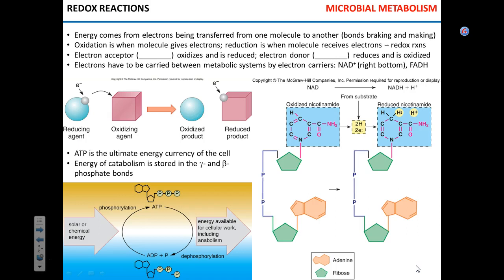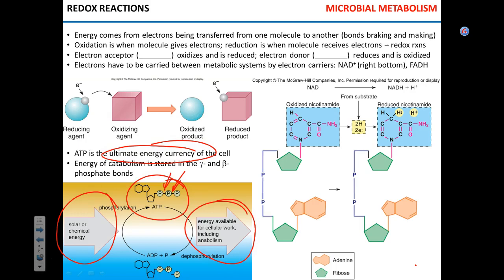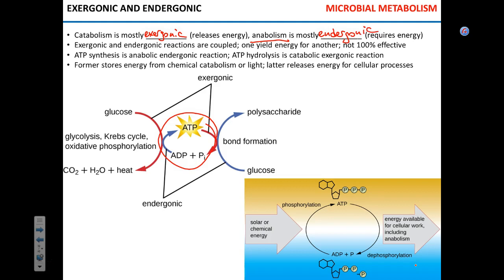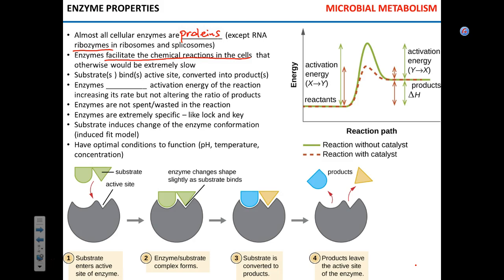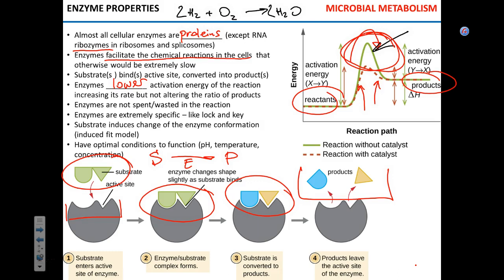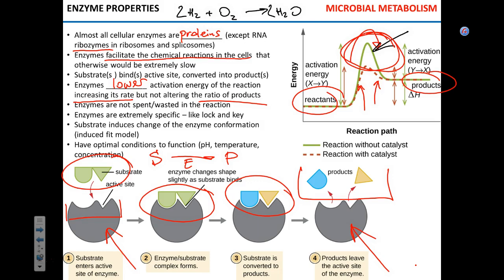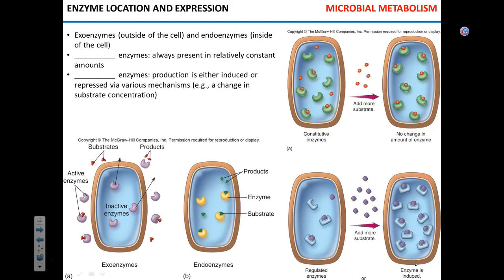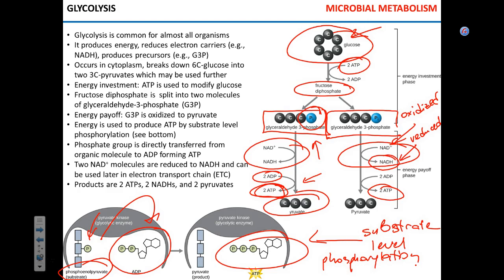Enzymes. Glycolysis. Krebs cycle